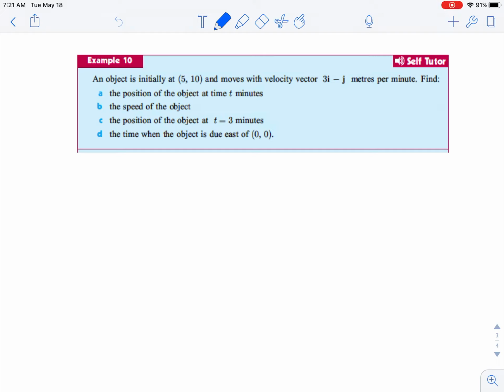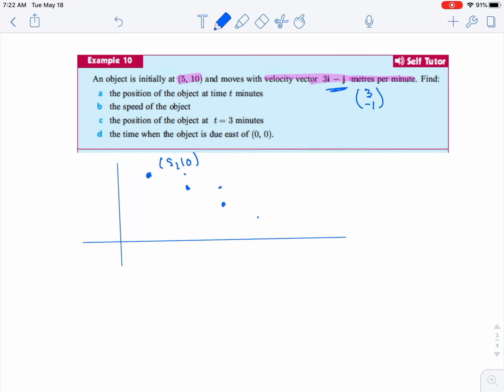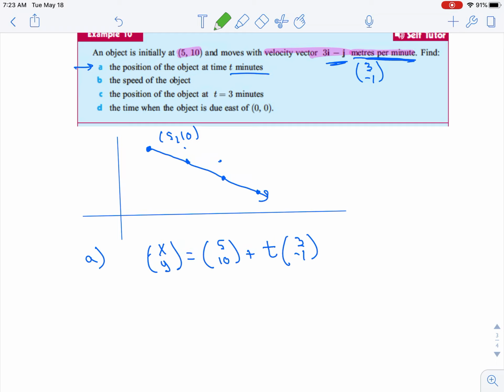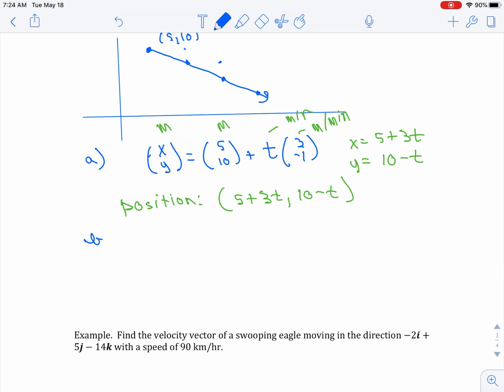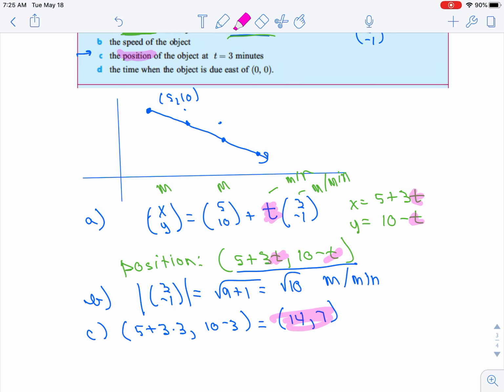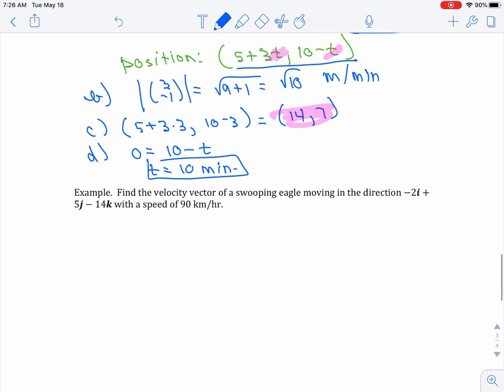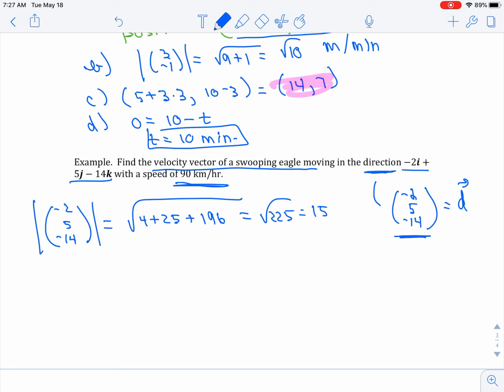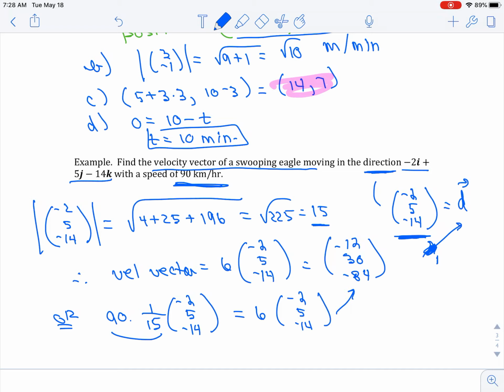HL 2 vid 3 for I-5